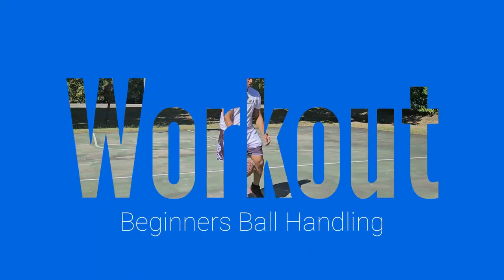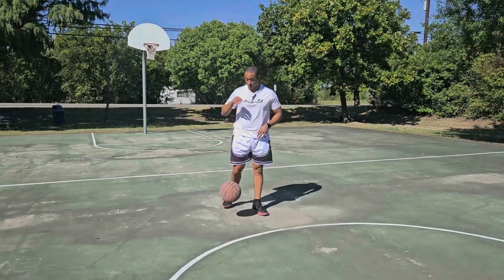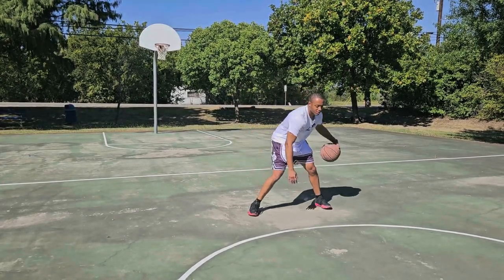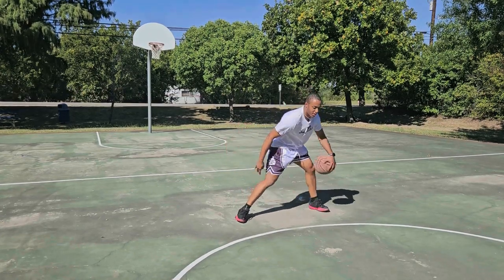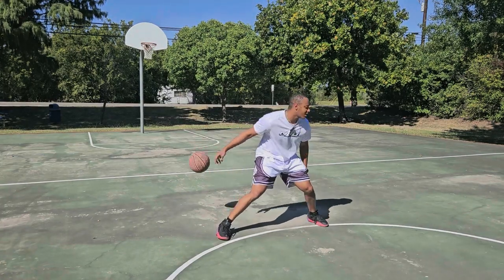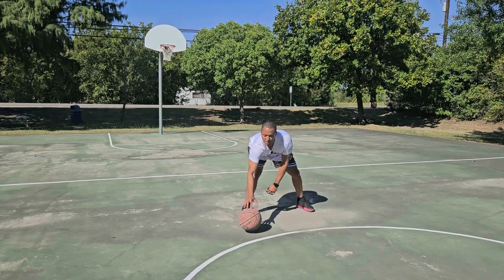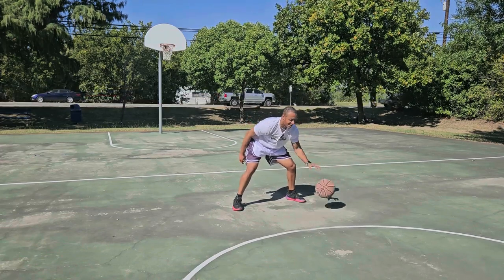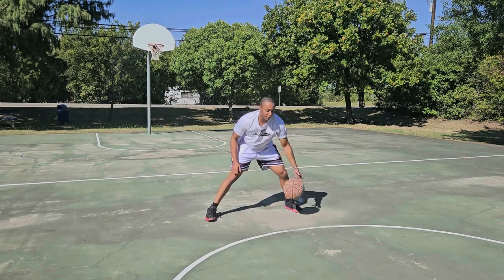Beginners Single-Ball Handling and Manipulation Workout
If you enjoyed the video and want to help support my growth on YouTube, leave a like and comment on this video because that's the only way to help my videos get recommended and reach a larger audience.

Get $5 Off Your InTheLab Orders With Code: CHRISCANHOOP

InTheCrew 512: Local Austin Texas Clothing Brand 🏙️

Vital Apparel, A Mental Health Fitness Brand 🏋🏽‍♂️

💰💰💰 ALL DISCOUNT LINKS AND CODES 💰💰💰

MyProtein Code: CHRISTOFER-R40

📈 SEO TOOL TO HELP GROW YOUR CHANNEL!